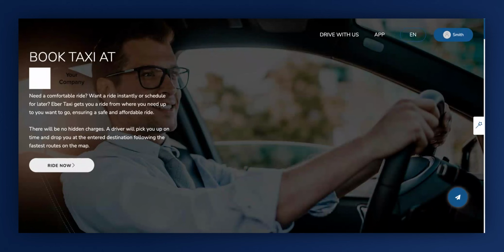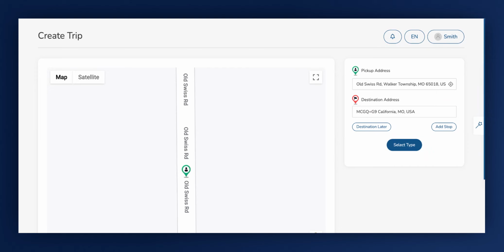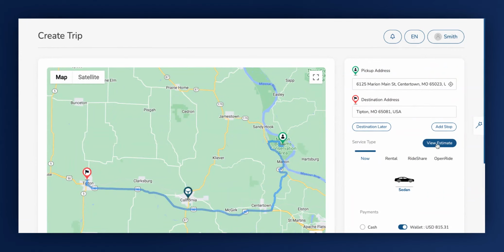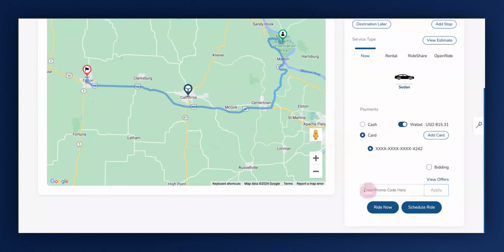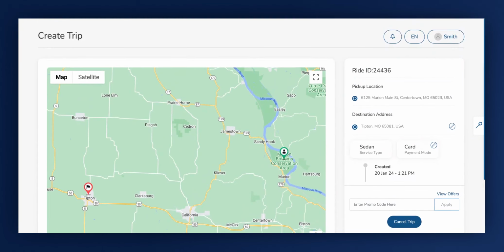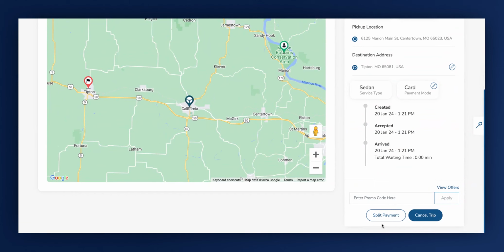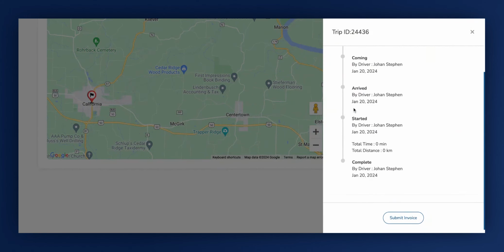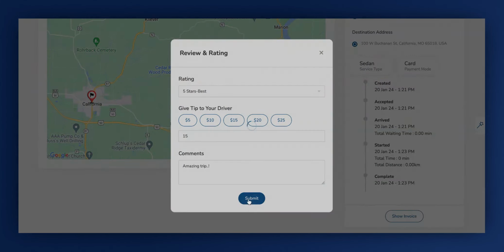Customer Website - Create a Surge Trip